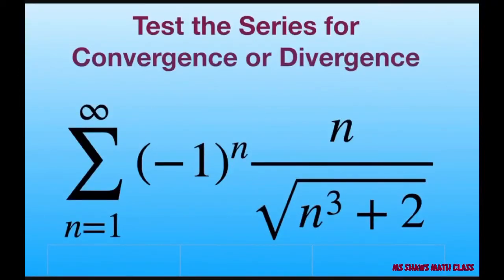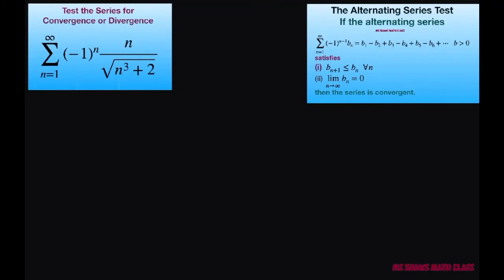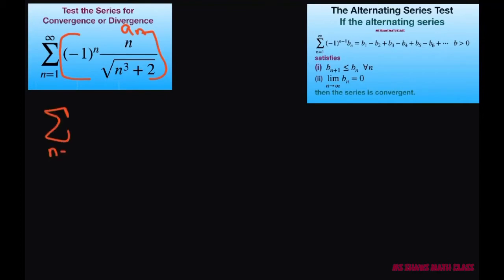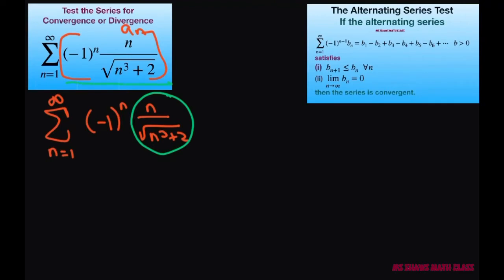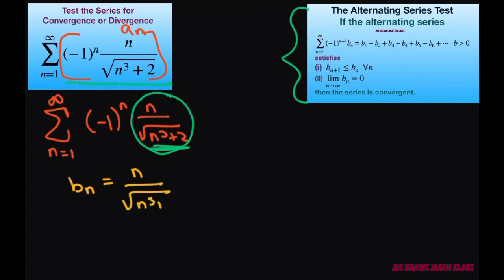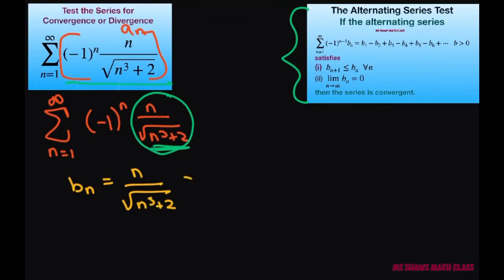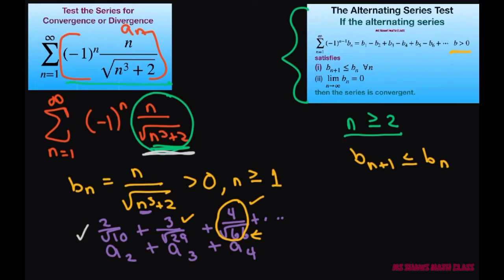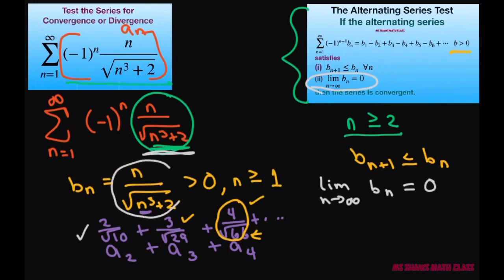Test the alternating series for convergence or divergence. {(-1)^n n/(sqrt(n^3 +2))}